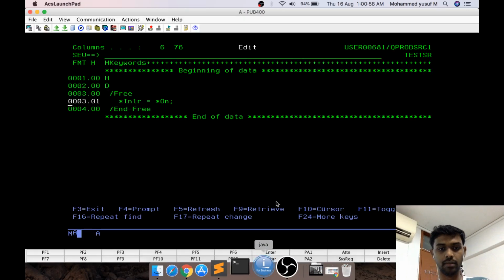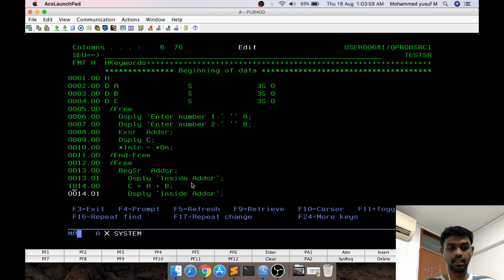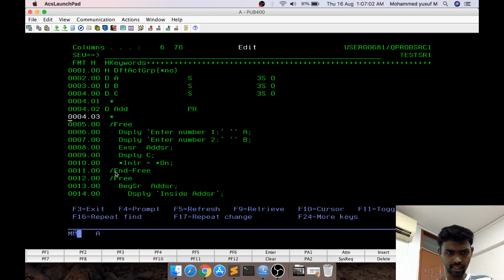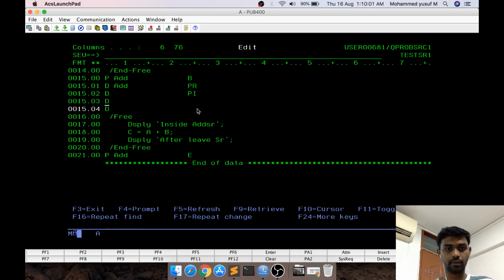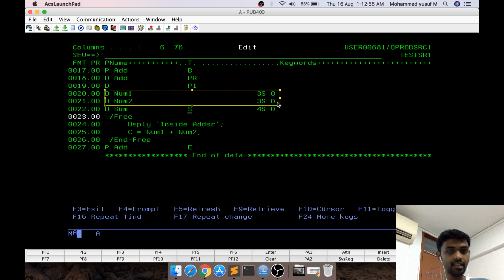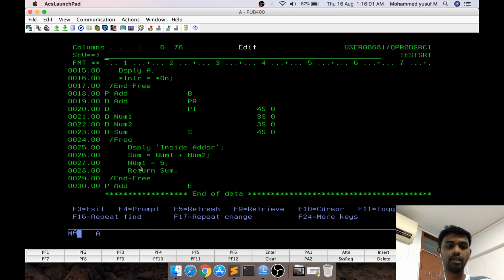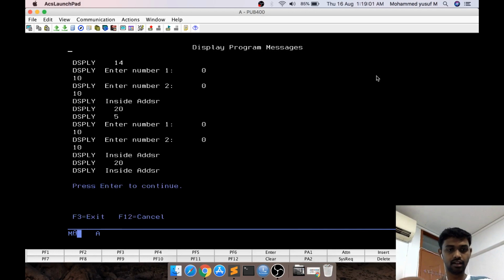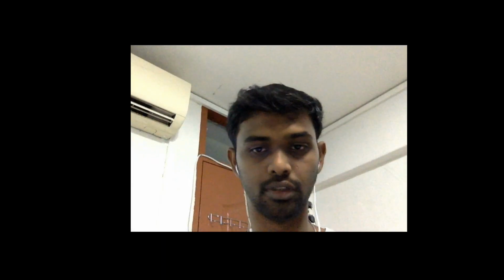Crash Course RPGLE - Part 9 | Sub routines & Sub Procedures | IBM i (AS400) | yusy4code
Crash Course RPGLE  Topics:

 9. Sub routines & Sub procedures - This video
10. Built In Functions (BIFs) - Planned
11. Error handling in RPGLE - Planned
12. Introduction to DB2 for i (PF) - Planned
13. Introduction to LF & Join LF - Planned
14. Working with DB2 from RPGLE - Planned
15. Introduction to SQLRPGLE - Planned
16. Introduction to Display File (DSPF) - Planned
17. Introduction to Sub Files - Planned
18. Mini Project (covering all above concepts) - Planned